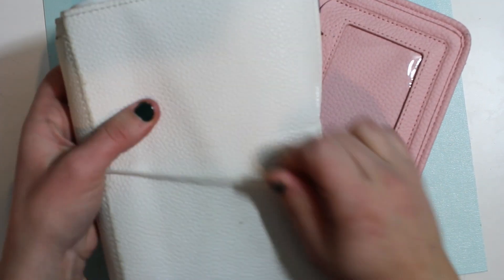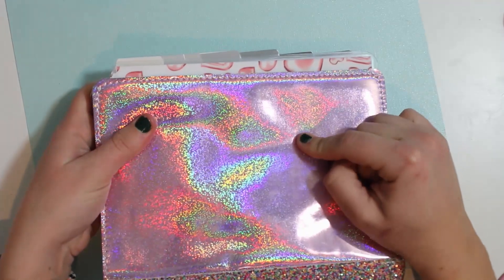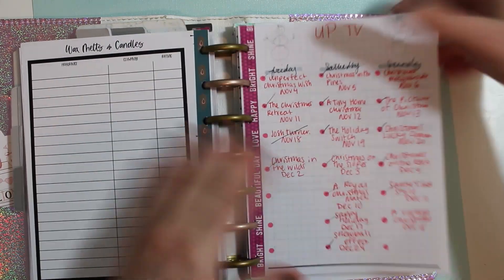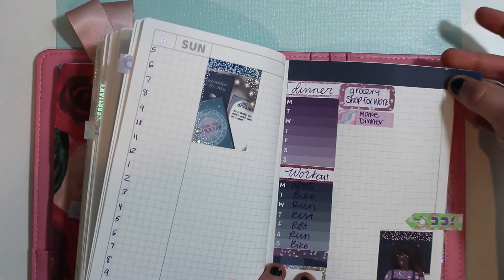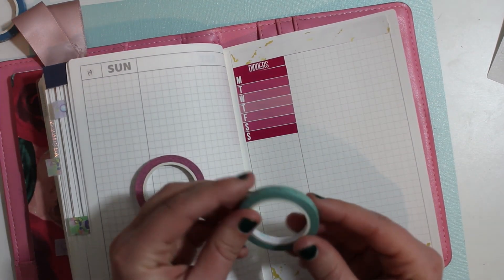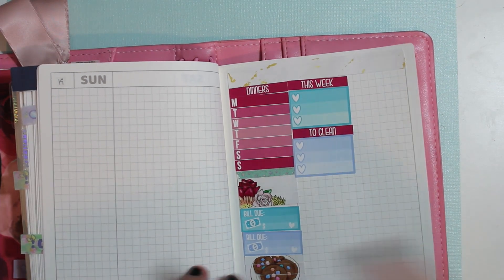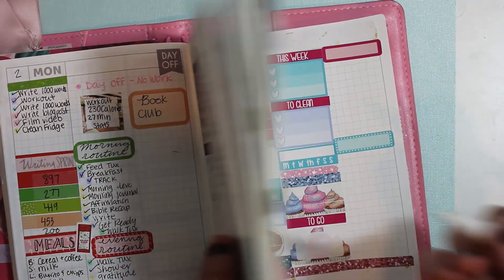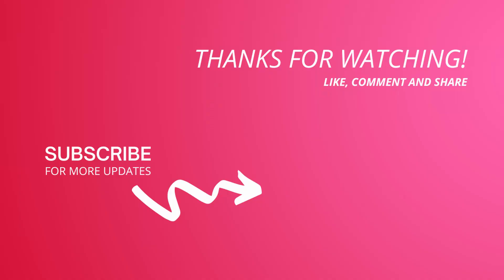February Planner Setup// 2023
I finally got around to setting up my planner for the month of February.

b6 Planner: The HoneyB shop
Planner Cover: PrintPression